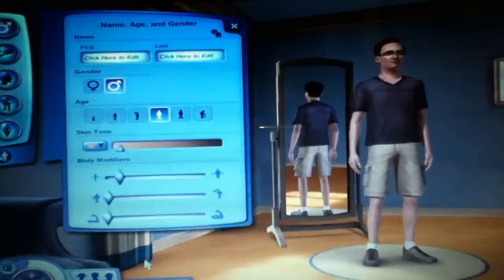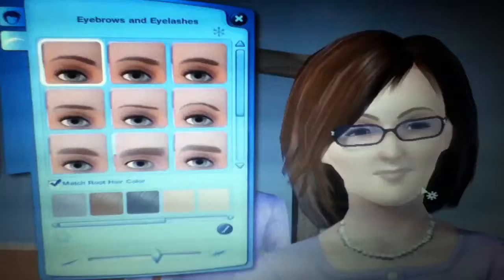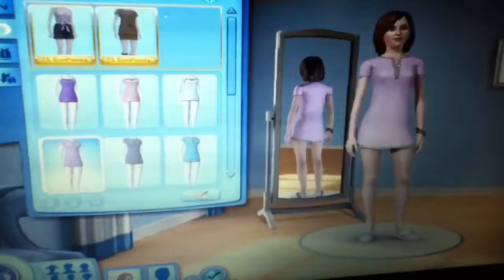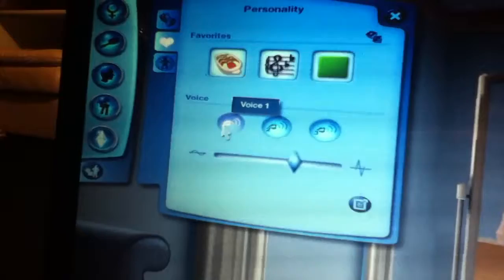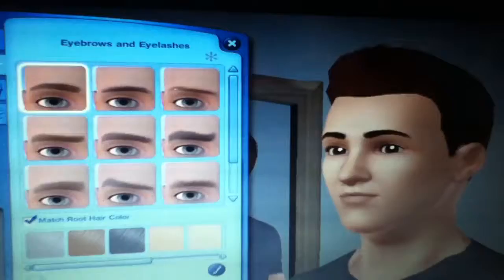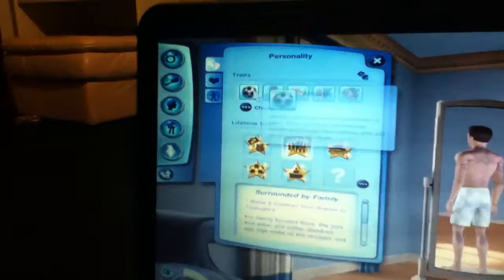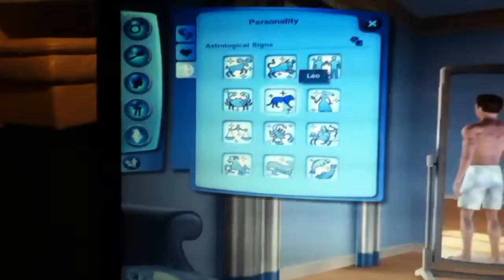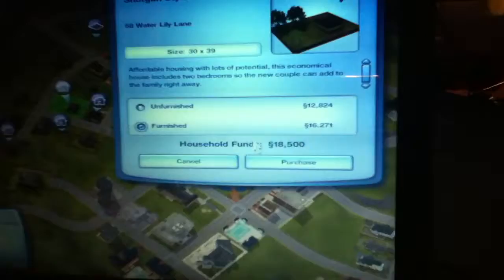The Sims Créate